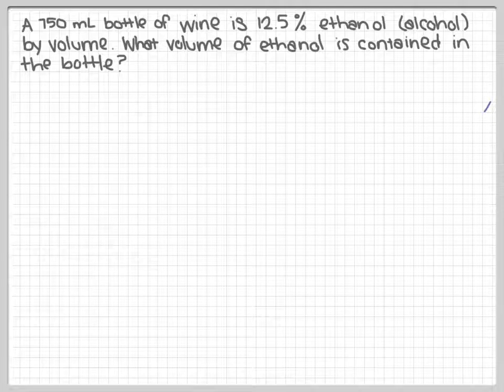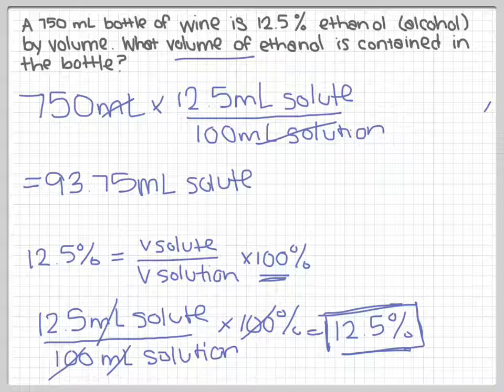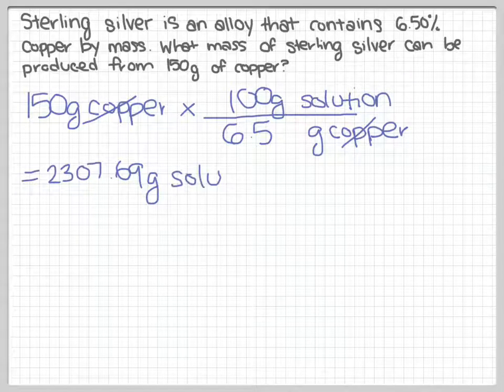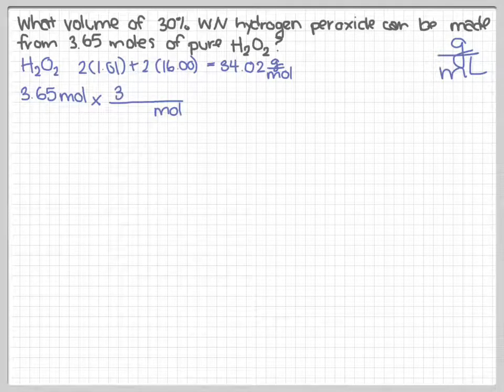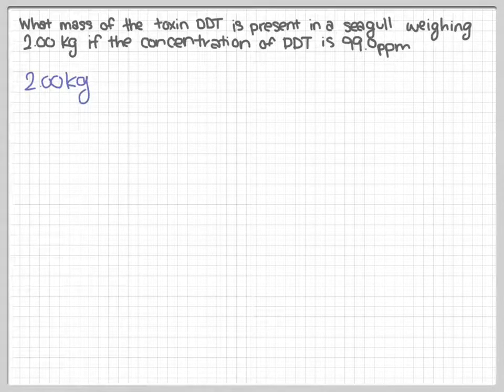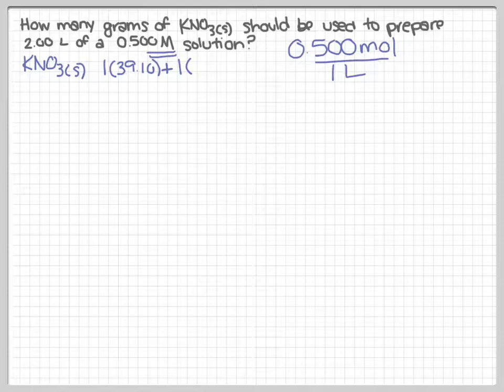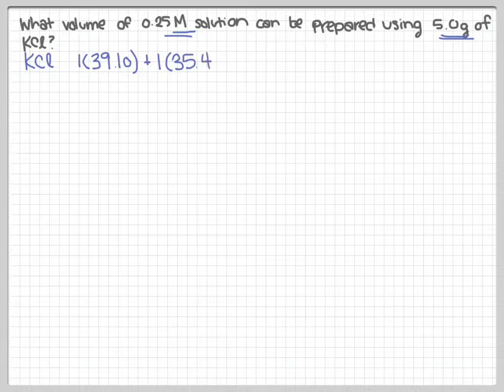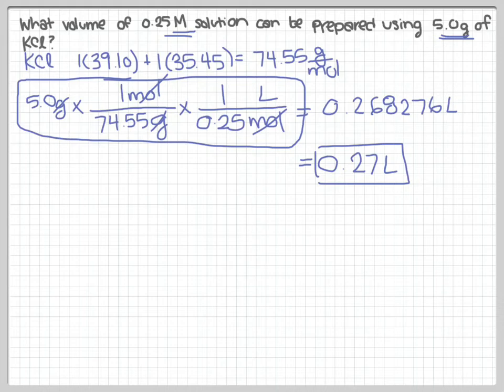Concentration Calculations - Practice Problems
This video demonstrates the use of concentrations as conversion factors to solve calculation questions